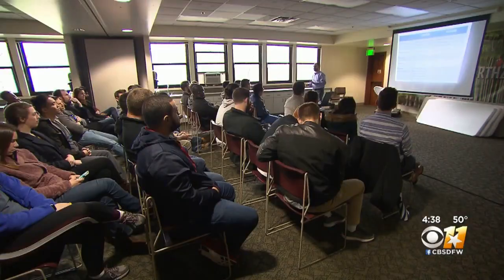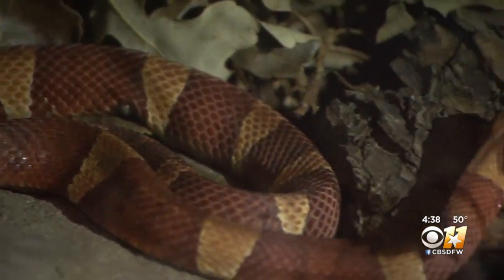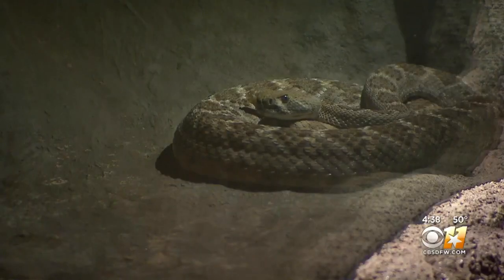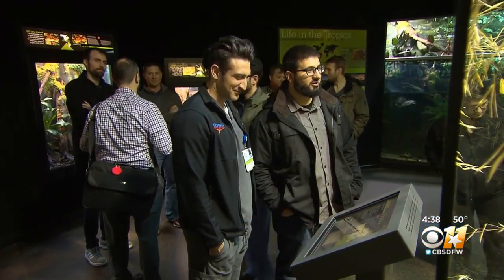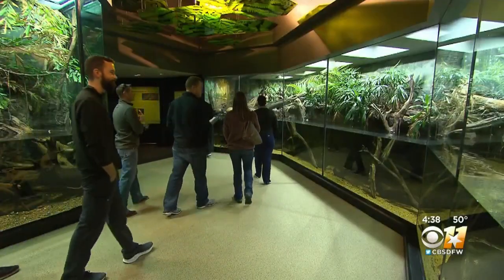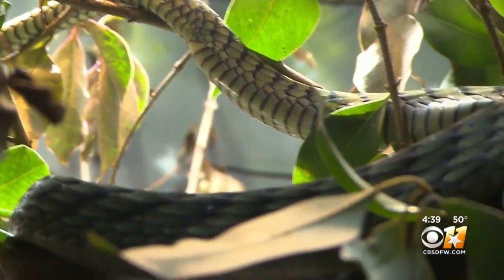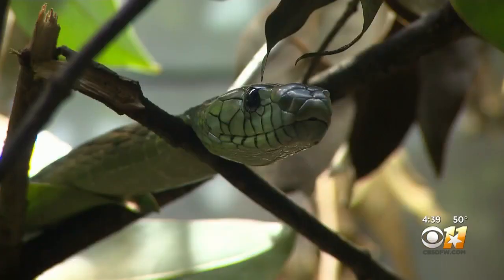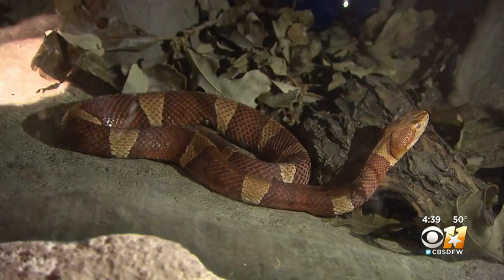Snake Experts, Doctors Gather At Fort Worth Zoo To Prepare For Snake Season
Snake experts and doctors alike gathered at the Fort Worth Zoo to better prepare for snake season and the biting victims that come along with it.